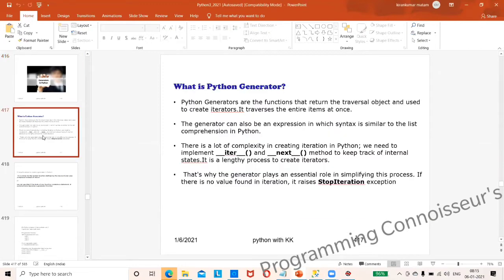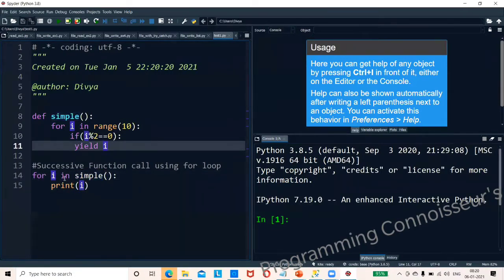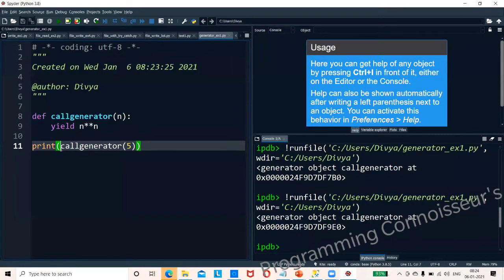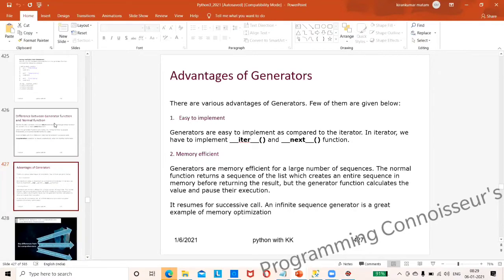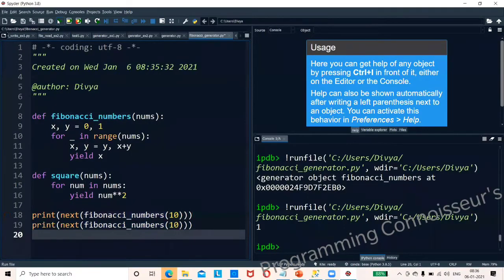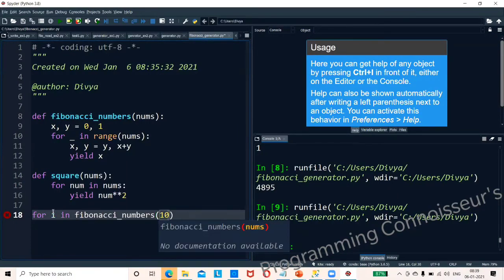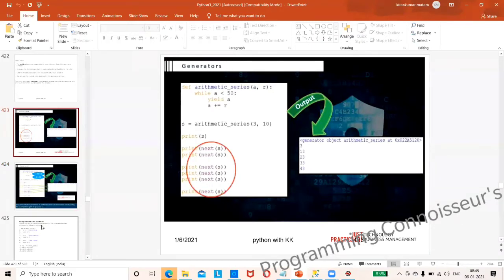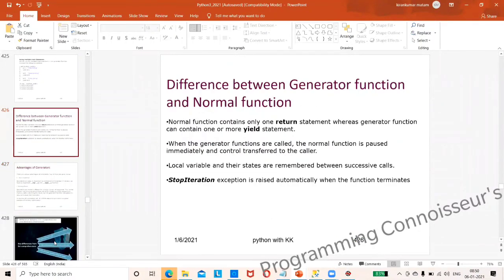Generators in Python | Functions vs Generators in Python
Detailed analysis of why generators exist in python .
what is the use of generators in python
difference between generators and normal functions in python